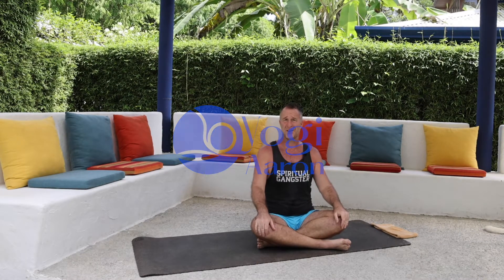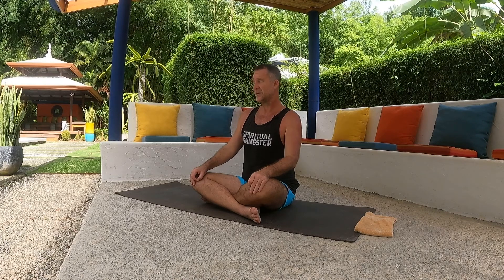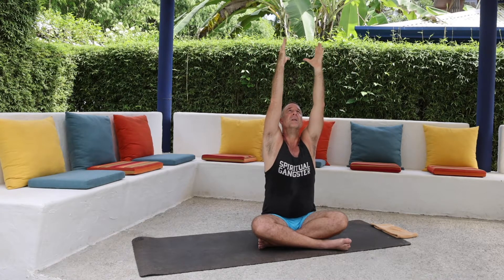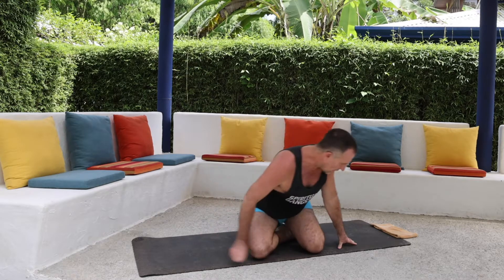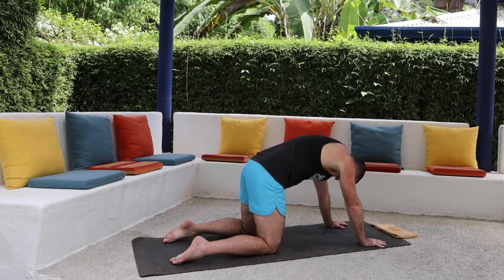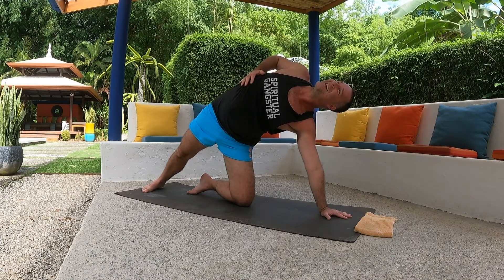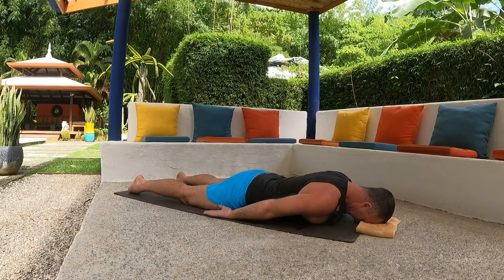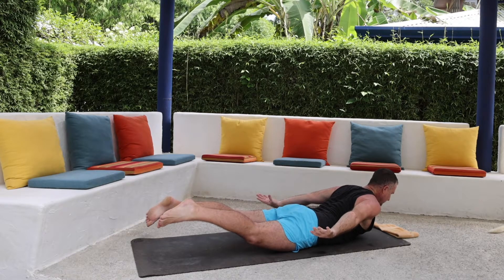Beginner Yoga | Gentle Yoga Flow | Applied Yoga Anatomy +Muscle Activation™ Yoga Class w/ Yogi Aaron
Welcome! Join Yogi Aaron on-site at Blue Osa Yoga Retreat for this gentle, beginner flow yoga practice with dynamic stretching using Applied Yoga Anatomy + Muscle Activation™.

*In this flow you will:*
•Be guided to connect with your body and breath
•Mobilize, energize, and strengthen your entire spine with AYAMA practices
•Wake up your whole body through beginning yoga poses, ideal for those new to yoga
•Relax and integrate to end your practice before moving into the rest of your day

☆☆    APPLIED YOGA ANATOMY + MUSCLE ACTIVATION    ☆☆

Experience powerful Applied Yoga Anatomy + Muscle Activation™ (AYAMA) techniques to awaken your entire body, strengthen your digestion and assimilation, and activate all of the muscles that stabilize your spine and body!

*Give this video a thumb's up!